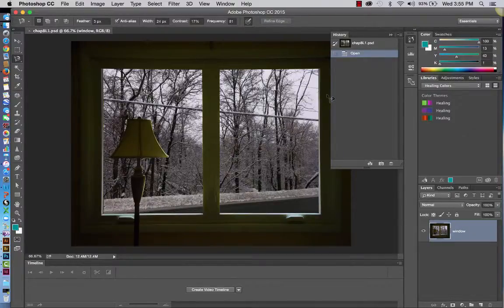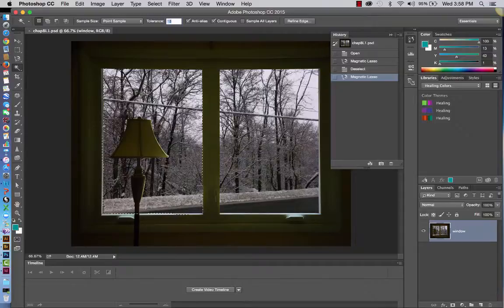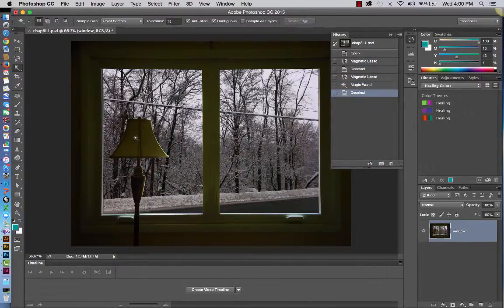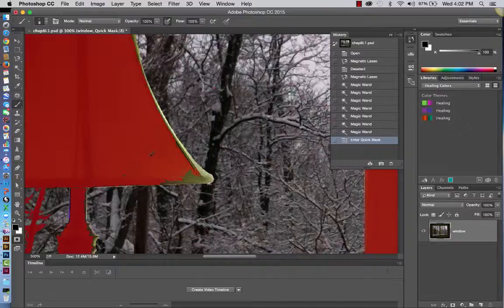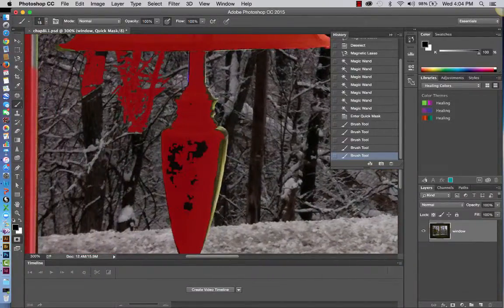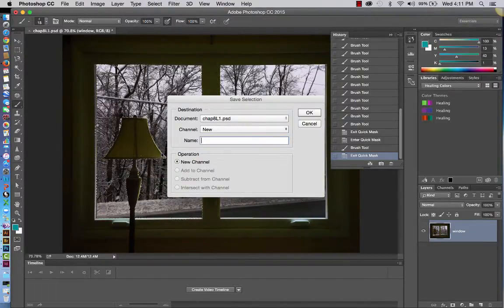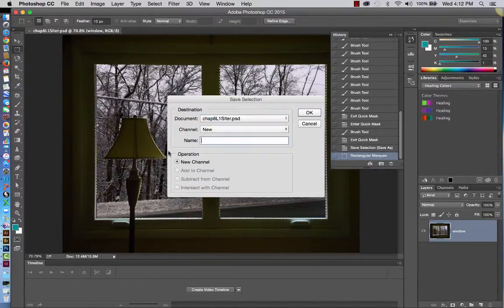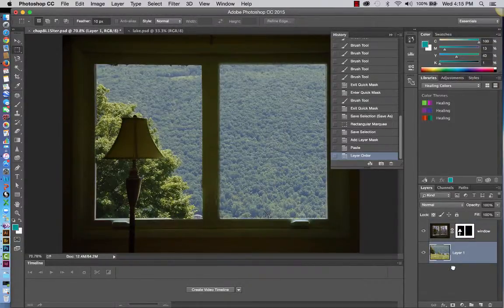Demo_LayerMask_Don